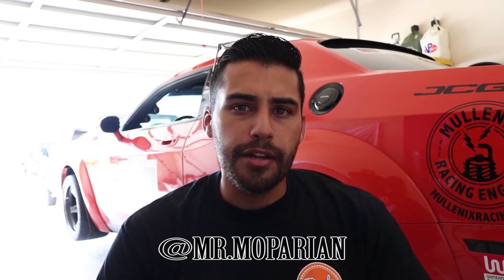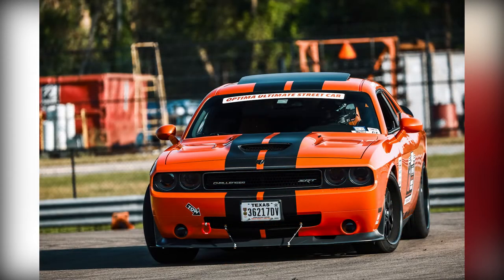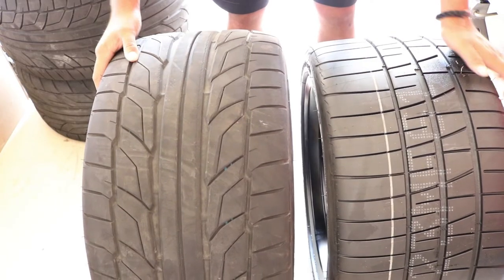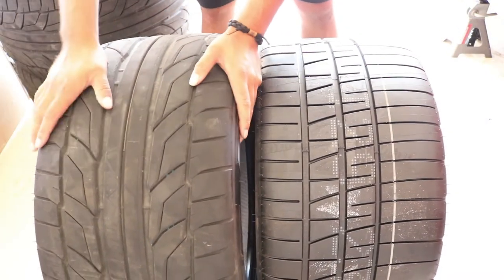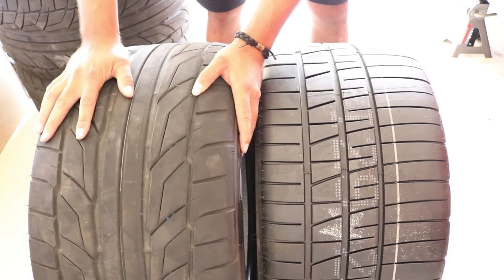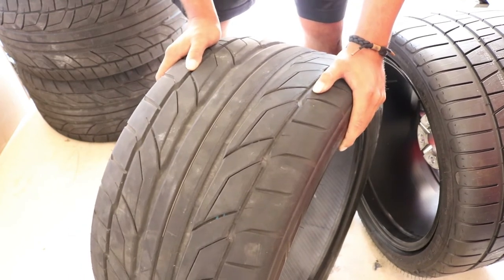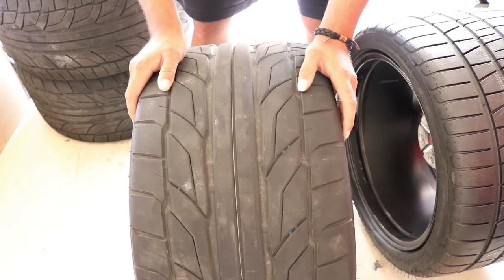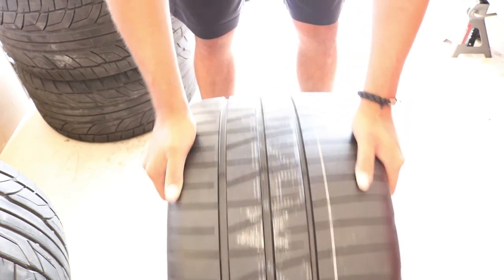Comparing BFGoodrich Rival S Tires to Regular Street Tires!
In today’s video I compare the new BfGoodrich Rival S tires to my Nitto 555 G2’s. I have to thank Pedro Murillo for getting me this tires for We Are Mopar 2020 which was cancelled. I was supposed to give ride alongs to attendees at the show with the BFgoodrich share the ride program at WAM 2020. Even tho WAM was cancelled BFGoodrich still sent out the tires!

Wordpress:
Tiradoracing.wordpress.com